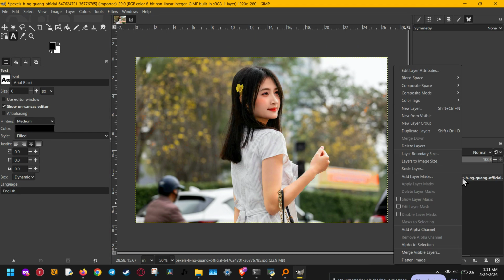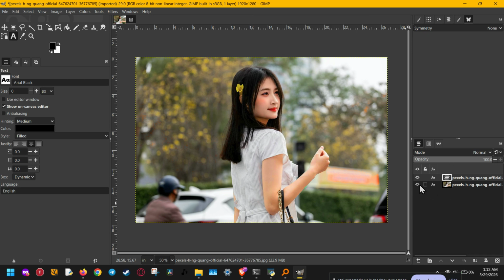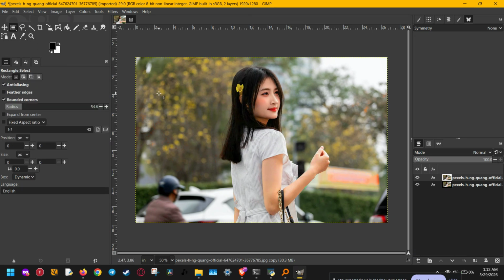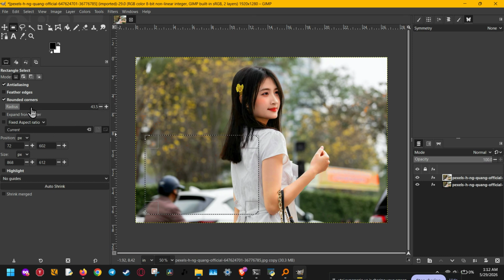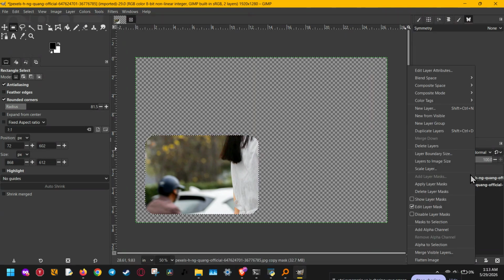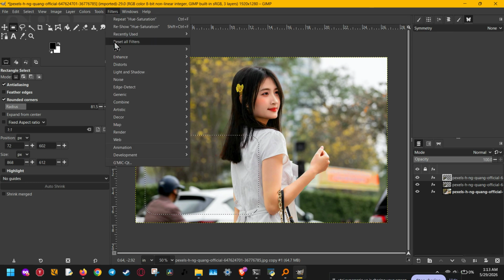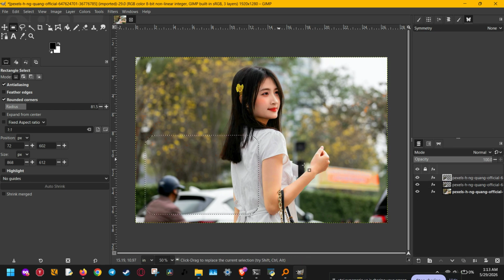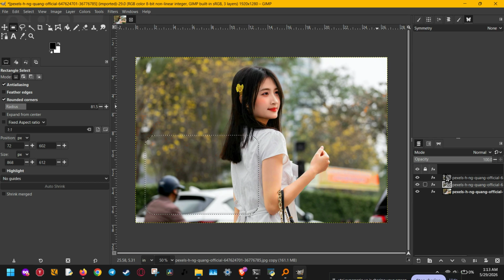How To Create Glass Morphism Effect In GIMP (Easy Guide)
Learn how to create a glass morphism effect in GIMP with layers, masks, Gaussian blur, and bevel styling. This easy guide shows how to build a clean frosted glass panel for modern designs, thumbnails, and UI graphics.

🕚Timestamps:
0:00 Intro
0:24 Set Up Your Layers
0:56 Create The Shape
1:25 Mask The Glass Layer
1:57 Add The Bevel Effect
2:23 Apply The Frost Effect
2:52 Final Review And Outro

✍️What You'll Learn In This Video:
• How To Set Up Layers For A Glass Morphism Design
• How To Use Rounded Corners For A Modern Panel Shape
• How To Mask A Layer To Create A Custom Glass Area
• How To Add Bevel Effects For Realistic Edge Highlights
• How To Apply Gaussian Blur For A Frosted Glass Look
• How To Finish And Refine A Glass Morphism Effect In GIMP

💡Pro Tips:
• Use a colorful background so the frosted effect stands out more clearly.
• Keep the blur subtle for a cleaner and more premium look.
• Add text or icons on top of the panel to make the design more useful.
• Use rounded corners consistently to match modern UI styling.
• Experiment with bevel strength until the highlights feel natural.